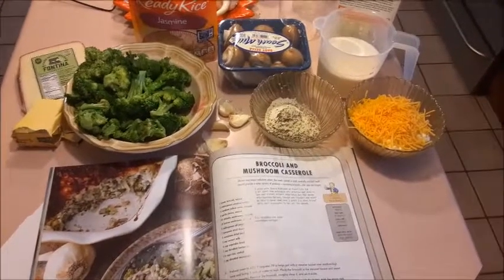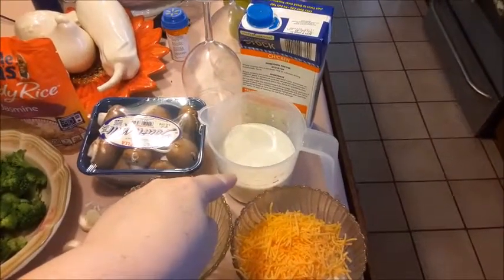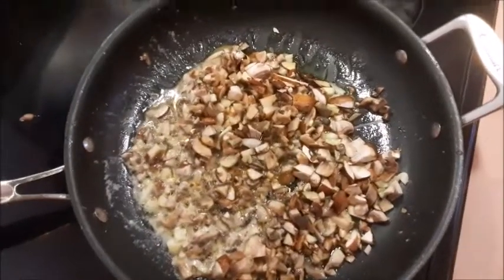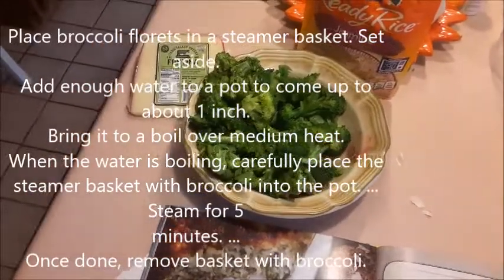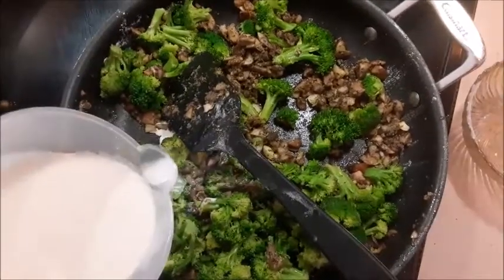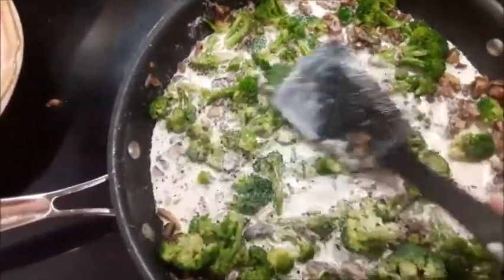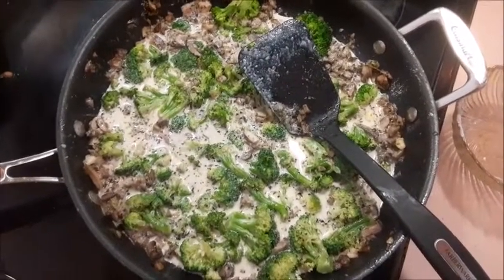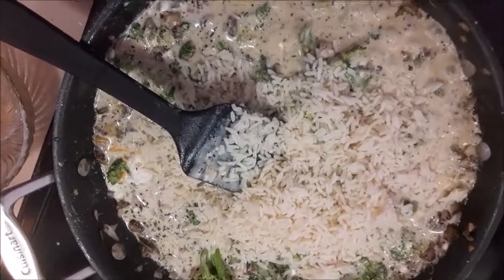Fallout Cookbook-Broccoli and Mushroom Casserole